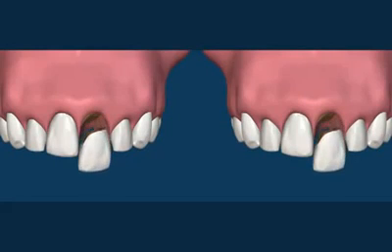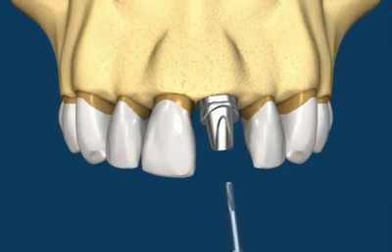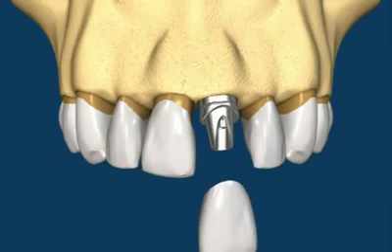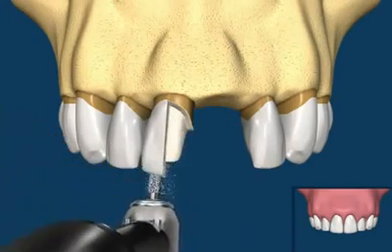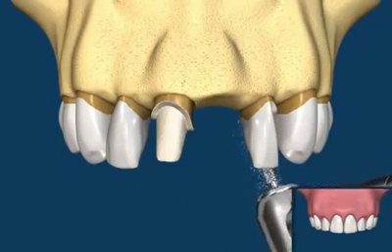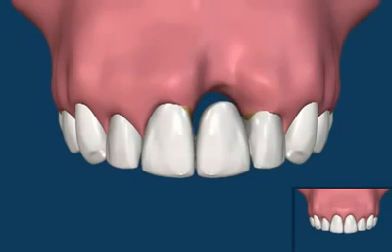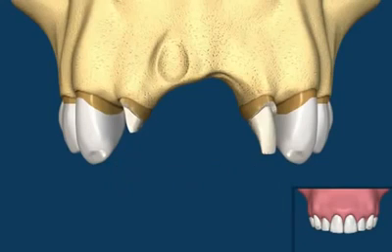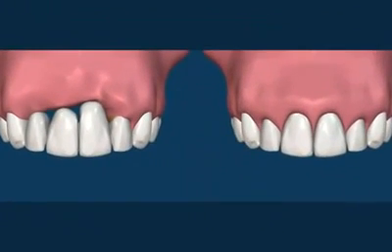Porównanie implant, a most na zębach sąsiadujących/Dental Implant Vs Bridge